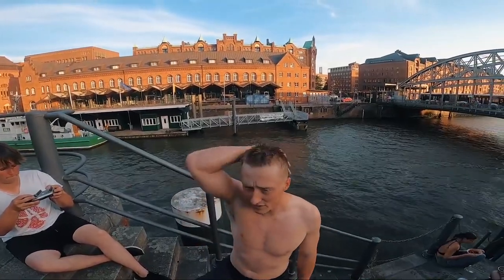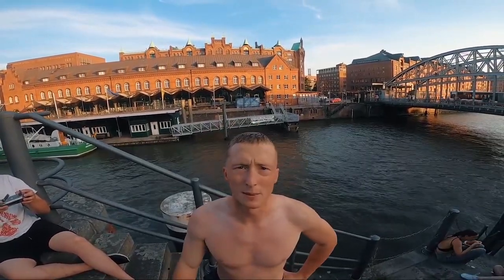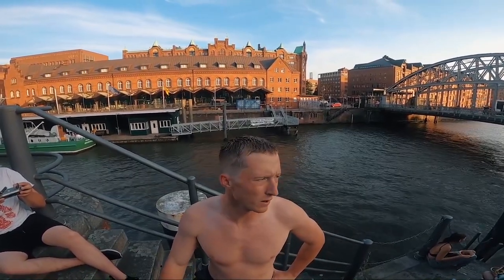Why does Drew's right foot keep slipping on landings? [Storror Athlete Analysis 1]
@theotanchak on the gram